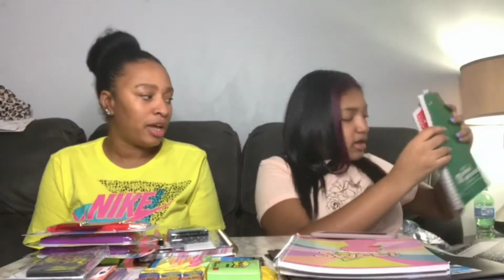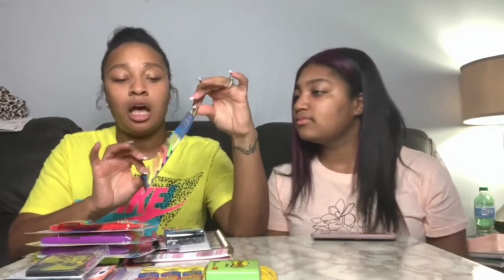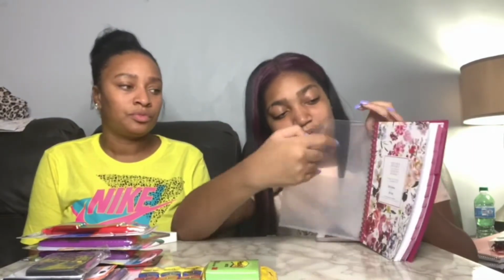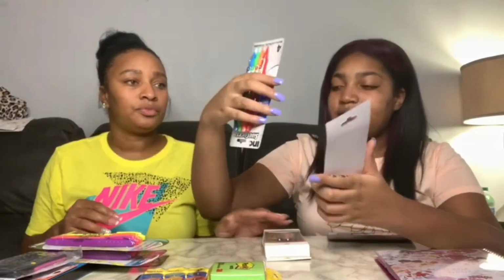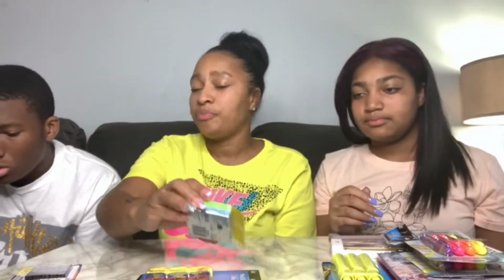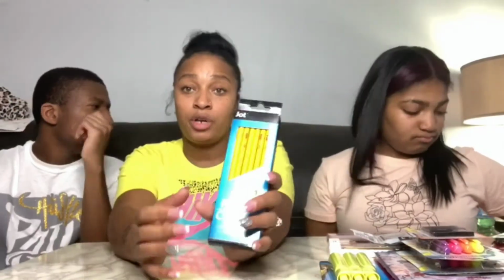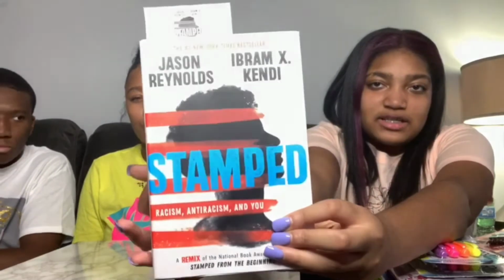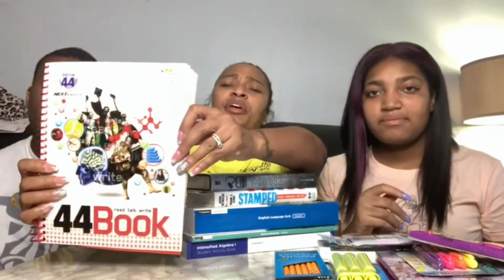BACK TO SCHOOL | HOME SCHOOL HAUL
What's Up MD Squad!! We have some good supplies for Back to school haul | Home School Haul!! 🥰